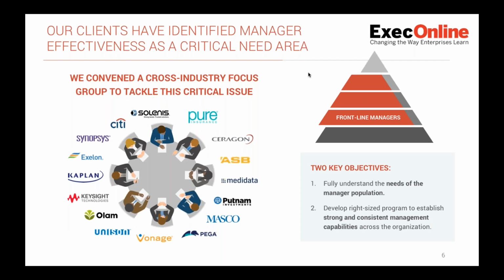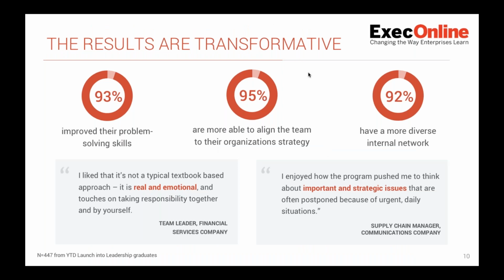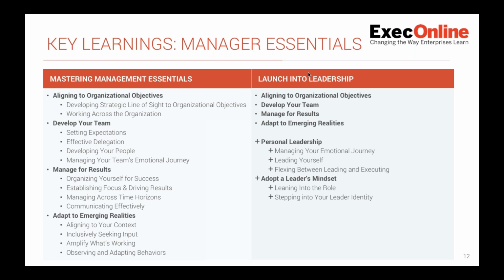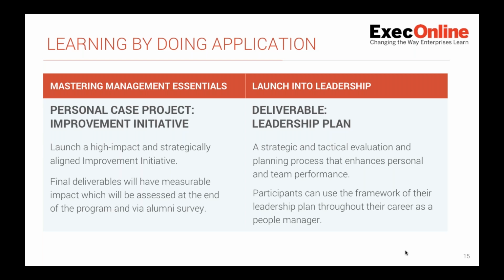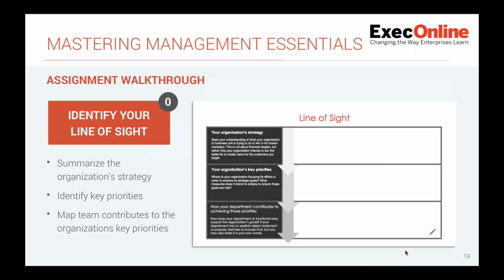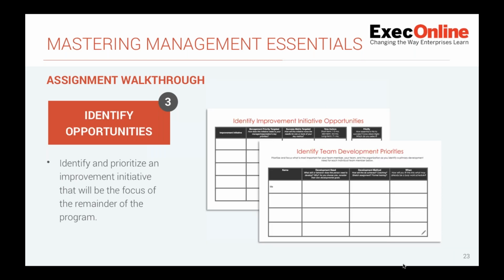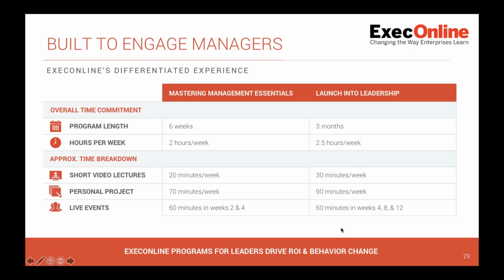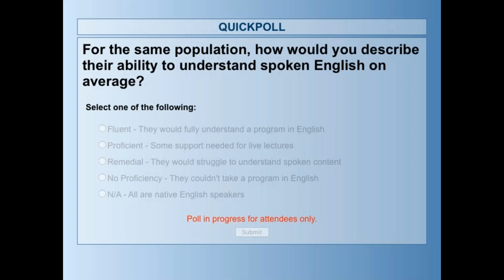Manager Essentials Developing Next-Gen Leaders | ExecOnline